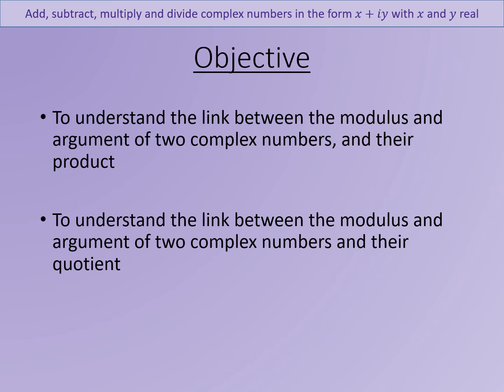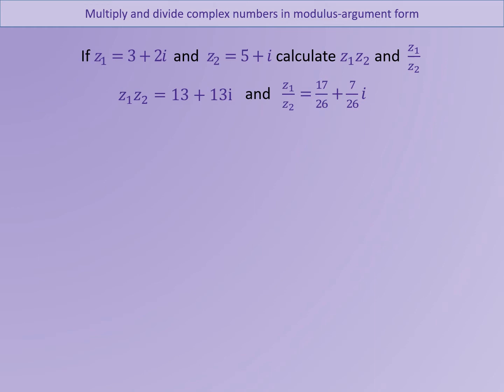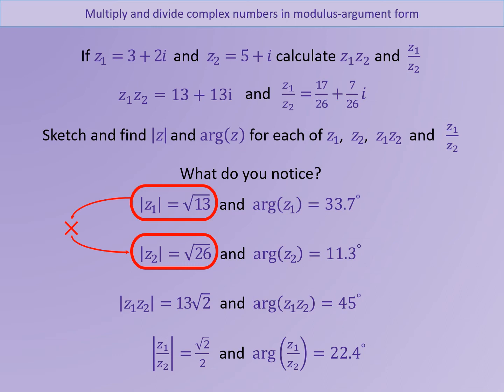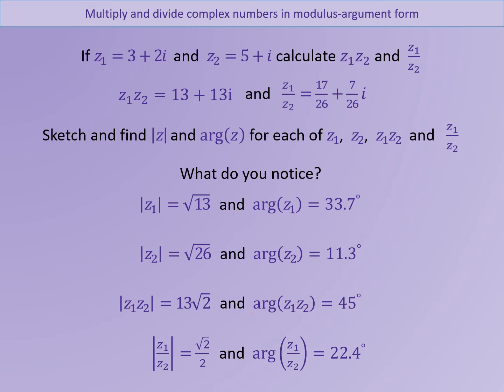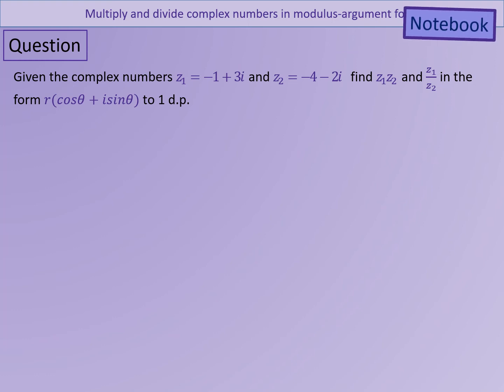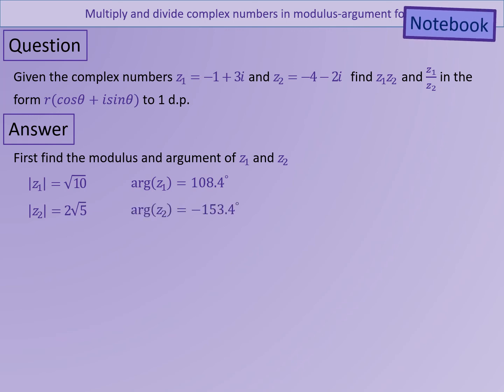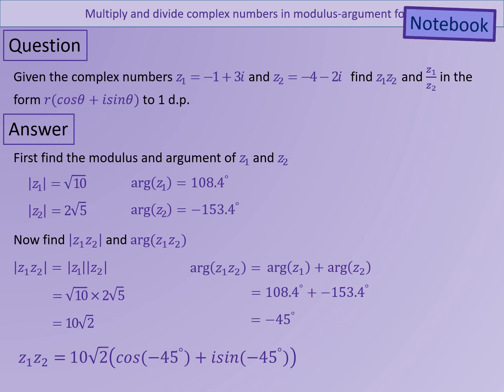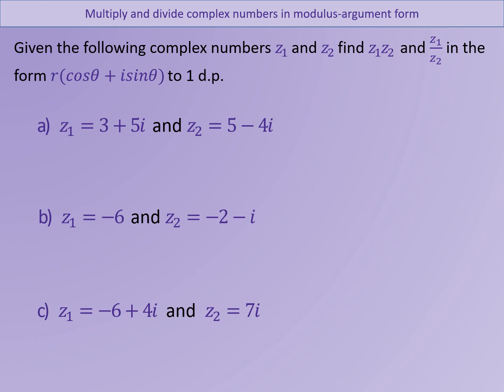VO FA1 Week 3 5 Modulus Argument Form Rules